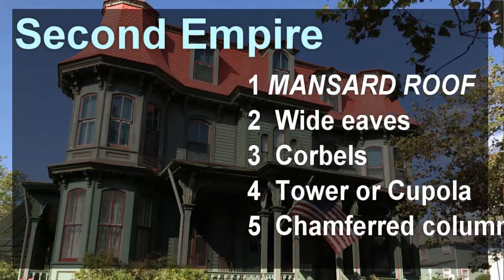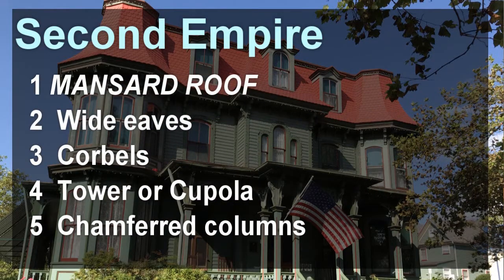Cape May - Second Empire and Stick styles Part 6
How Napoleon III had a greater impact on American Architecture than Queen Victoria.  The Grandson of the father of American surgery.